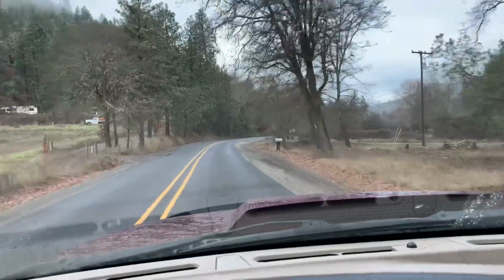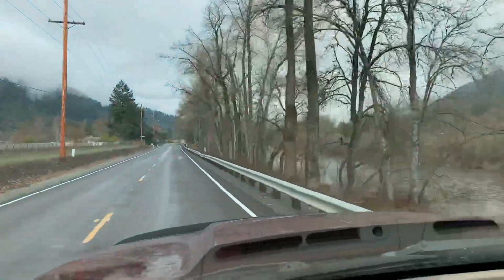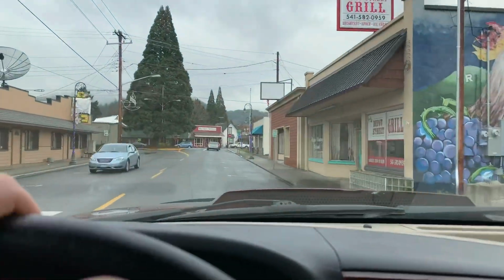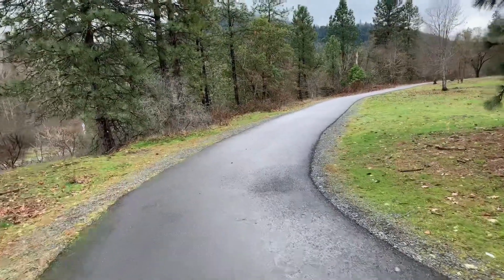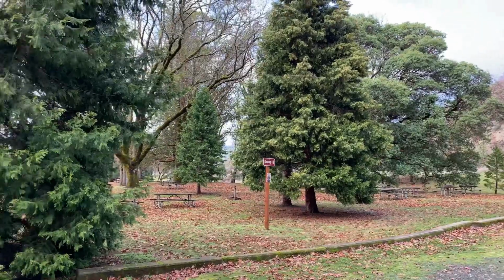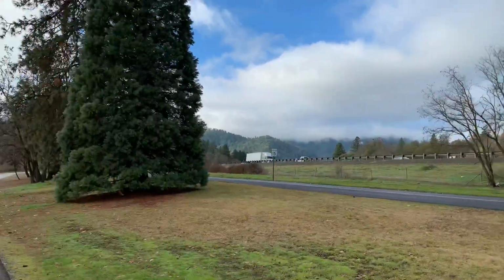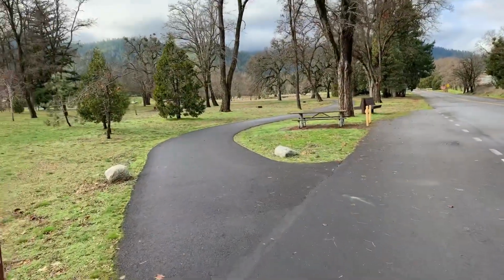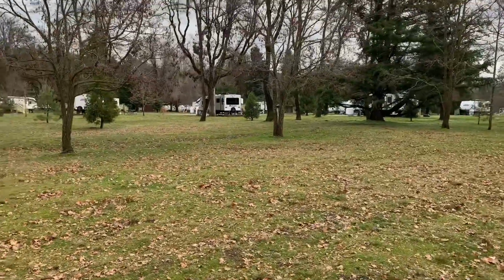Valley Of The Rogue State Park & Campground, Grants Pass Oregon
Taking a drive up to Valley Of The Rogue State Park & Campground in Grants Pass Oregon.
Checking out the FEMA RV’s that are being set up for the wildfire survivors.  Looks like there’s around 40-50 of the trailers here.  Had to go into Grants Pass for a Toilet Valve to do a Thetford Toilet repair.  Leaking Thetford Toilet valve is a common repair.

Tools for RV Repair and Inspections

RV Tail Light Tester

Propane Gas Pressure Test Kit (Manometer)

Digital Clamp Meter

Polarity Tester

6-Way Screwdriver Set

Digital Monitor for Line Voltage

Caulking Gun

Automotive Style Fuses

Assorted Electrical Connectors

Silicone Spray Lubricant

Assorted Zip Ties

Food Grade Thermometer & Temperature Gun

Wire Cutters

Klein Tool Wire Stripper